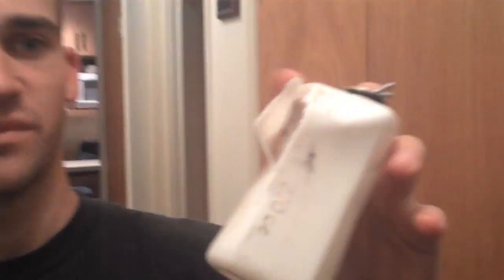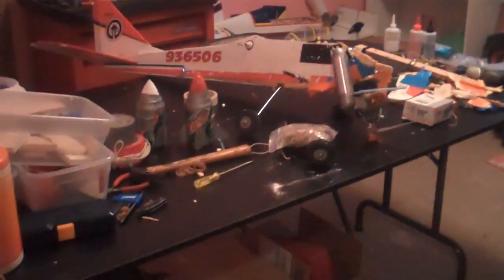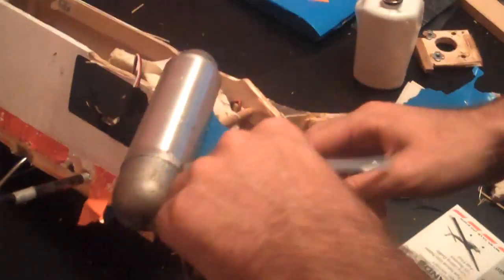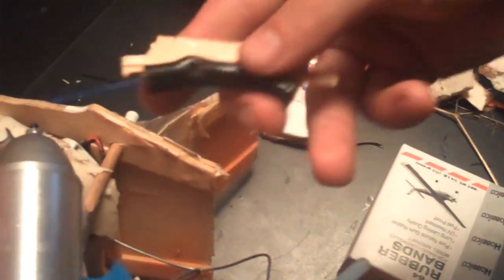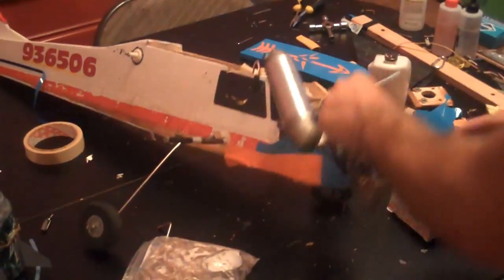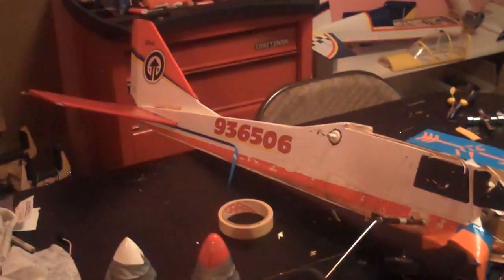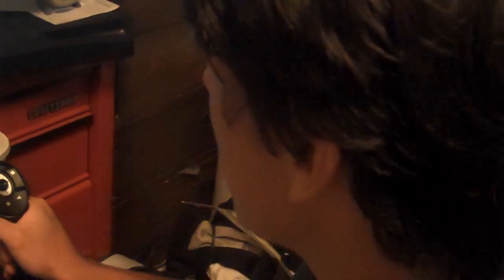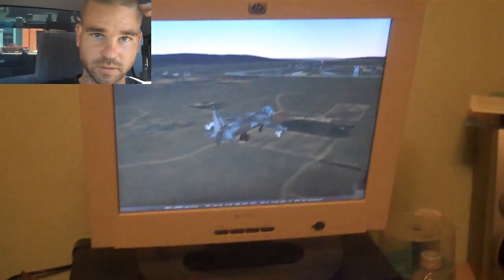[075] Trying to find a Rack - 2010-07-29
My attempts were fruitless, and we crashed an RC plane.